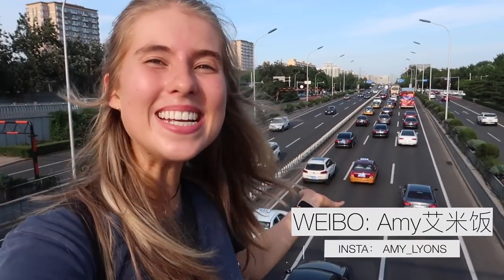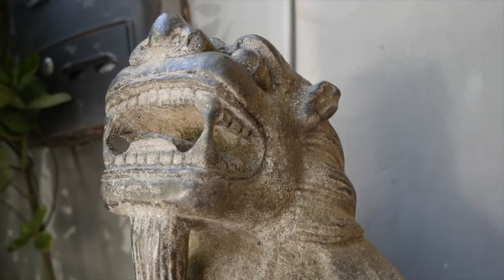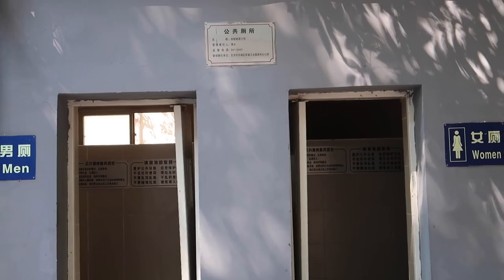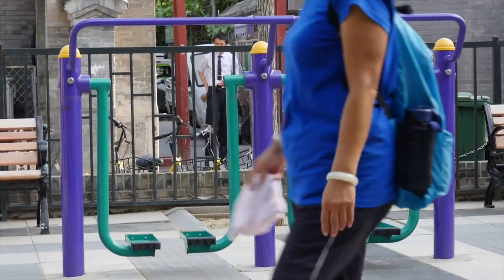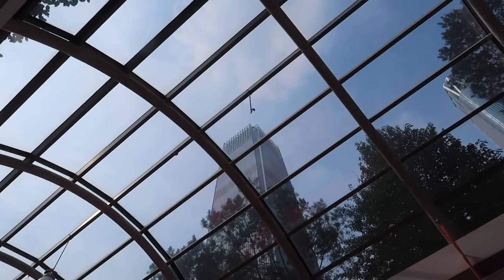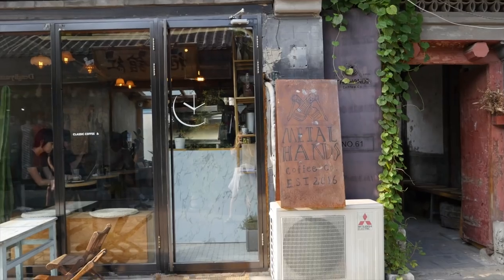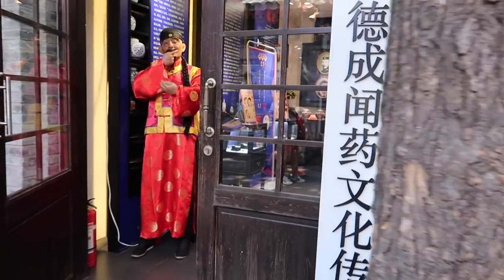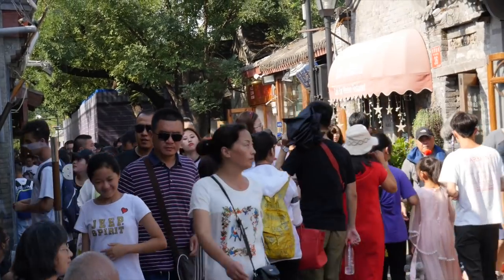HUTONG LIFE | A walk through old Beijing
I've lived in Beijing for 2 years now. It's easy to get caught up in the modern way of life and forget that Beijing is an ancient capital. For me, the best place to get a glimpse of old Beijing, are the 'hutongs' scattered throughout the city